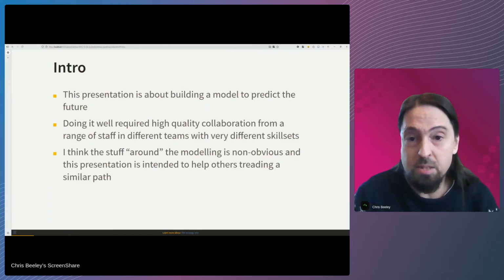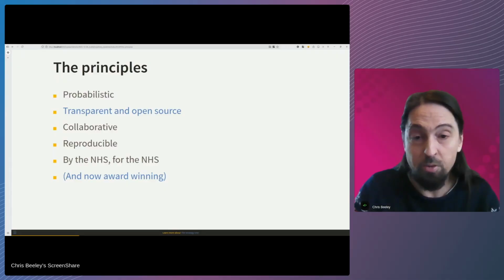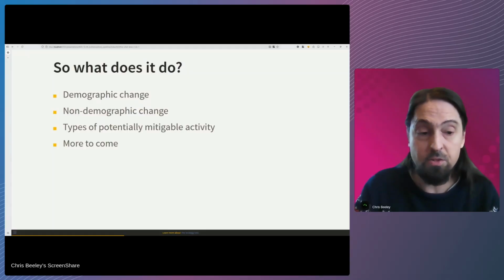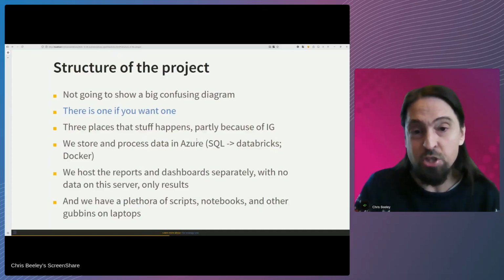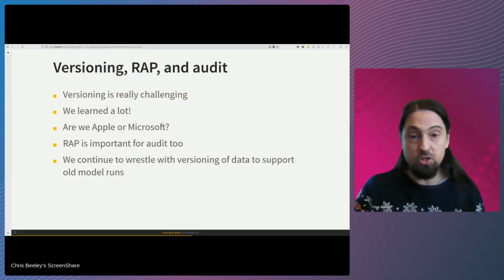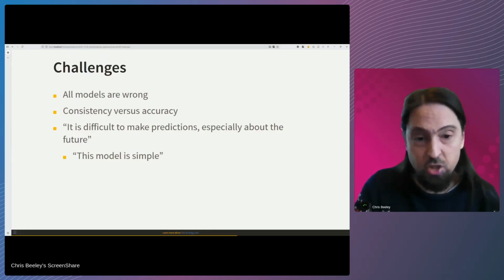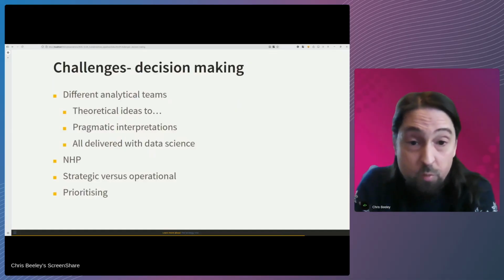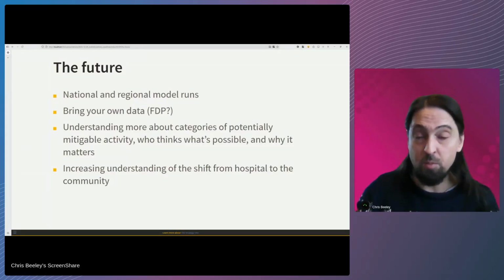HACA2025 - Day 2 - Targeting Care/Advancing Analytics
Multidisciplinary analytical pipelines: Productionising a business critical simulation model

Our data science team has been engaged for some time productionising a simulation model whose function is to predict demand for acute hospital care. Providing the functionality required to make the model easy to use, reliable, and quick in use has posed a considerable challenge, as has building, maintaining, and keeping updated this model while it is being used by a range of users with different needs.

This talk will explore firstly how the team tackled this with data science methods as well as by using the full range of skills within a multidisciplinary analytic team. Running the model required a range of data science technologies, including cloud compute and storage, Docker, R and Python code, applications, R/ Shiny, and databricks. The project is by the NHS, for the NHS- all of the code has been released under an open source licence and the model was recently awarded the Florence Nightingale award.

It takes a village to ship a model, and the talk will also describe the work of the multidisciplinary team who worked on the model- working on its design, analytical questions which came from the results and parameters, user researchers, and a team to train and guide users of the model to assist them in high quality modelling to support the model's use in business cases. We believe in designing, productionising, and open sourcing high quality models and other tools to support analysis and decision making by the NHS, for the NHS. This talk will describe our evolving approach to meet the needs of stakeholders across the health and care system in this and other contexts.

Chris Beeley, Head of Data Science (Strategy Unit)